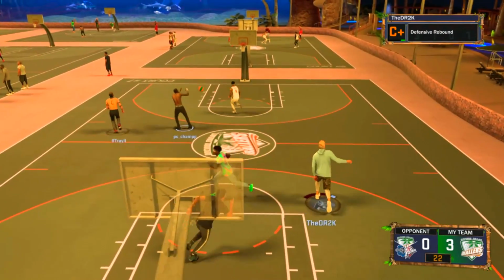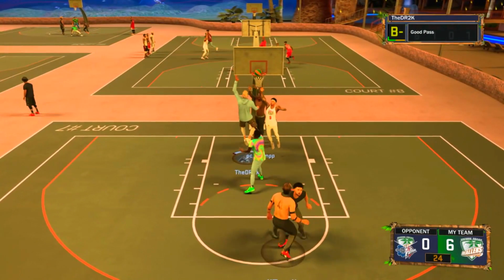6'10 POINT GOD IS UNSTOPPABLE!! THE BEST BUILD IN MYPARK!! NBA2K17 DEMIGOD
This Year I have made videos on:

NBA2k16 jackpot winner 28 million jackpot jackpot winner nba 2k16 jackpot winners nba 2k16 jackpot nba 2k16 recent jackpot nba 2k16 big jackpot Dopeswagg v steezo steezo the god dopeswag dopeswag video steezo video rtg beef My Career , Mypark , Stage , high rollers Best jump shot NBA 2k16 Vc glitch , Legend 5 Mascot , 99 overall , chris smoove prettyboyfredo exposed ssh exposed mountain dew tournament unlimted boost dr 2k slasher, pro am myplayer Pewdiepie prettyboyfredo red city boi swante phantom slice yrndj Chris smoove NBA 2k16 glitch NBA 2k16 park Vc glitch after patch 5 vc glitch shakedown2012 shakedown shakedown exposed shakedownxl

My Favorite Non-2K Youtubers are:

Berleezy, BlastphamousHD TV, BHD, All Def Digital, Neebs Gaming, Scarce, Swoozie, Vanoss, VanossGaming, FouseyTube, Christian Guzman, Faze Rain, Faze Adapt, Faze Apex and Ziovo.